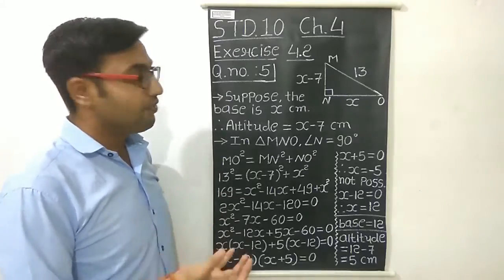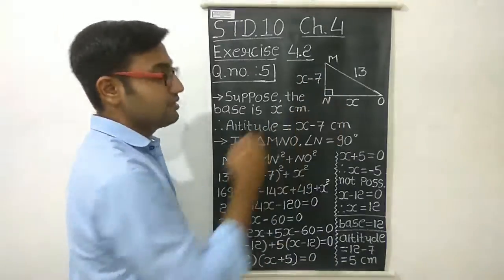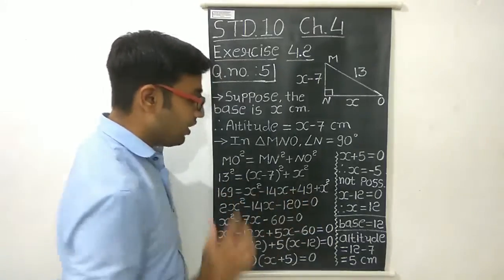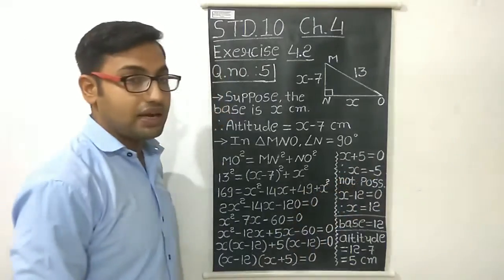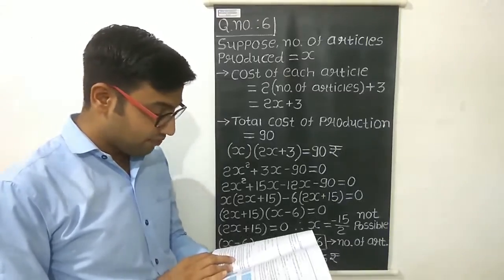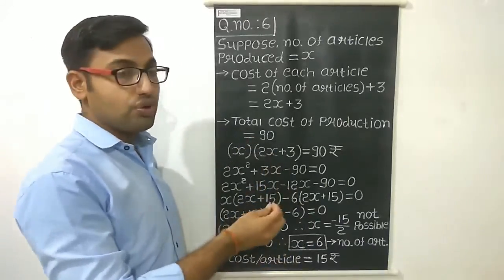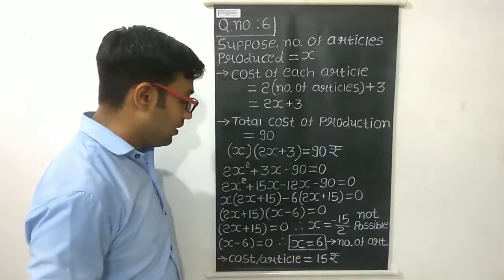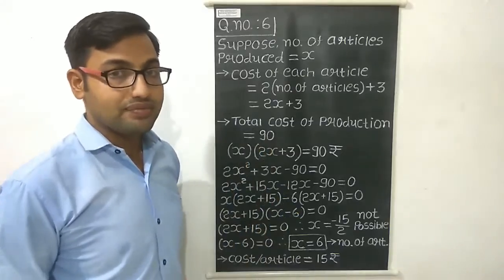Std.10 | Ch.4 | Exercise 4.2 Q.no. : 5 and 6